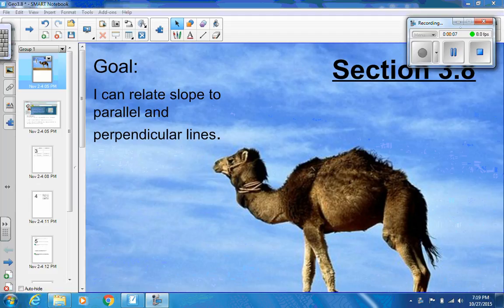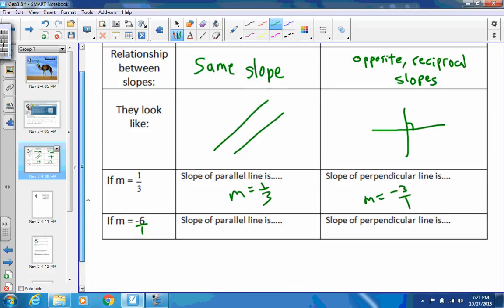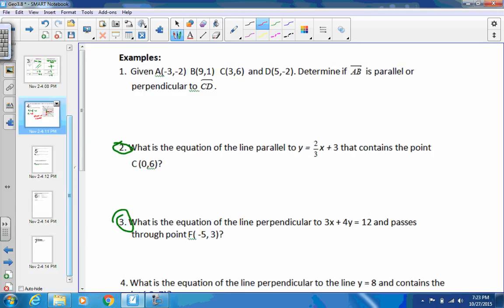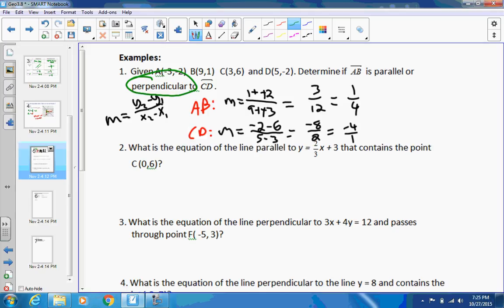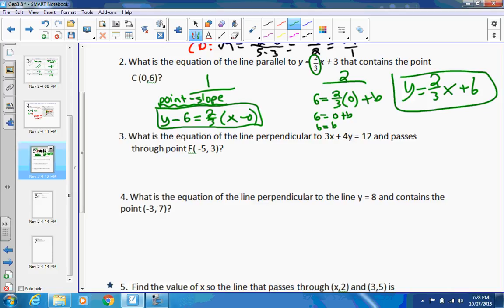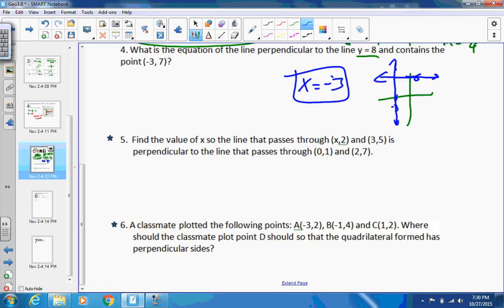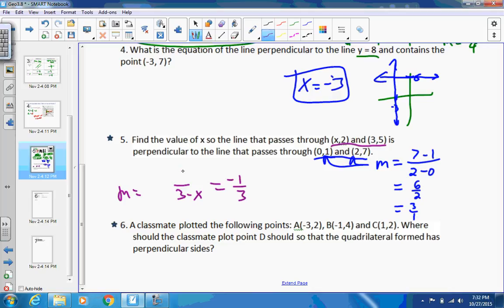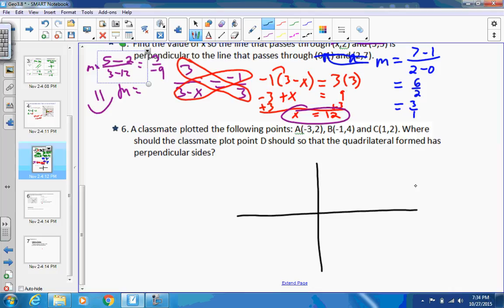Geovideo3.8: Slopes of Parallel and Perpendicular Lines